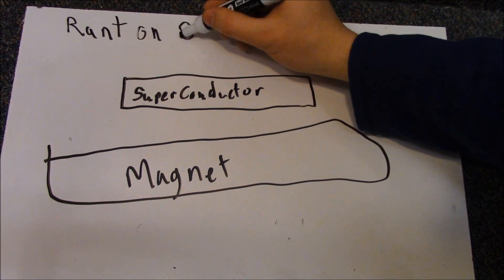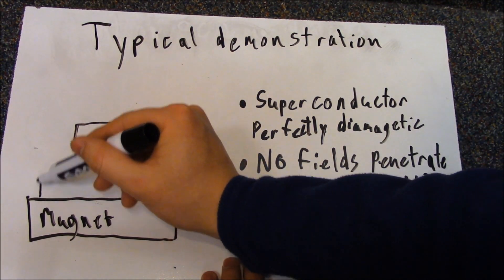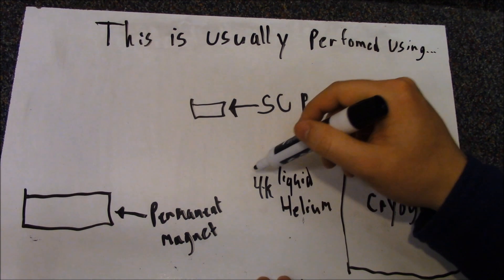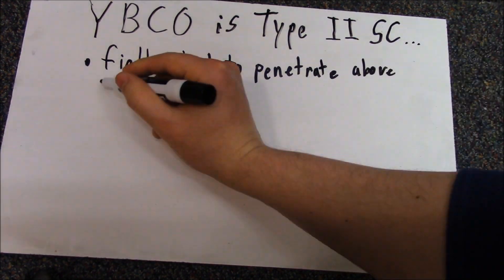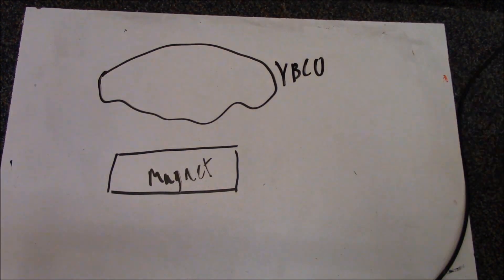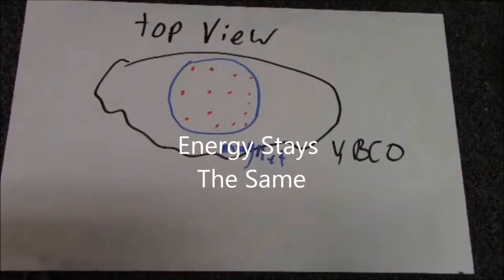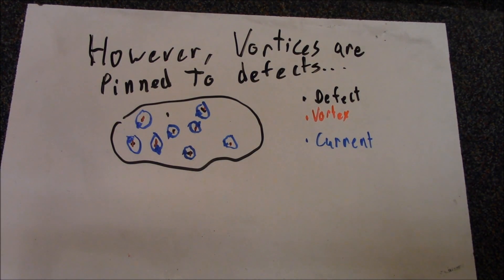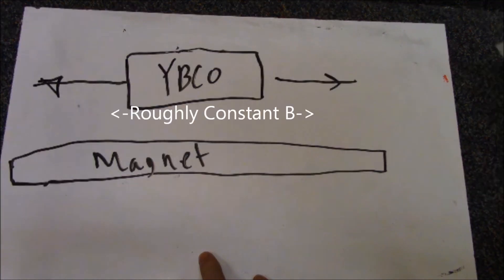Quantum Levitation or Vortex Pinning Explained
In this video, I explain the effects vortex pinning of vortex pinning on levitating superconductors. Since it involves vortices with one quantum of flux, the effects I am explaining are also known as quantum levitation or quantum locking, because that sounds cooler. However, since it's just another vortex pinning effect, I'll refer to it as such.

I'll start out by explaining the Meissner effect in type I superconductors. I'll then explain vortices in Type II superconductors, before showing that vortex pinning can lock a superconductor to a magnet...